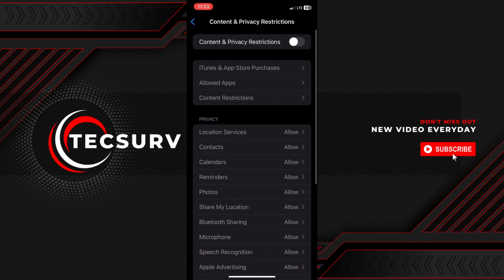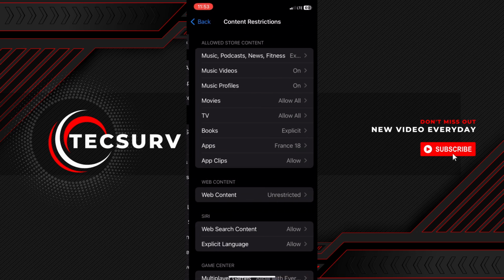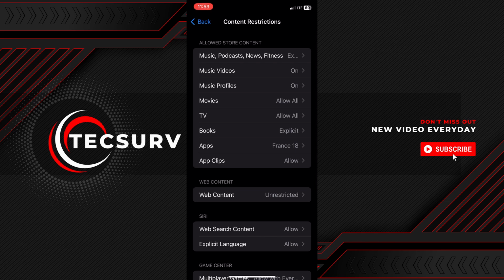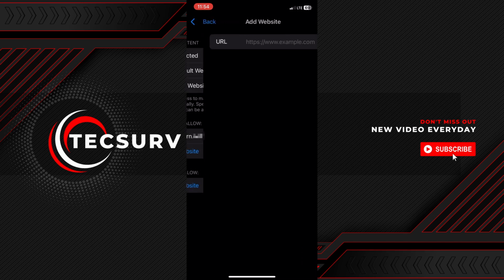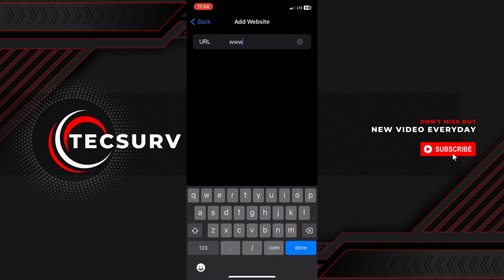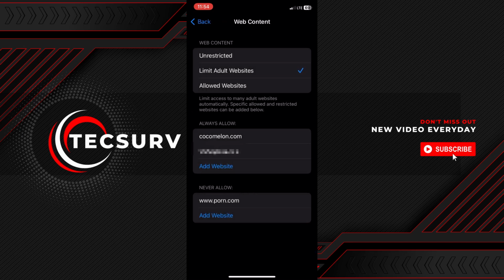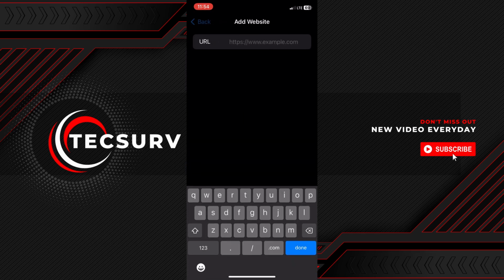How To Restrict Websites On iPhone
Learn how to restrict websites on your iPhone with our straightforward tutorial. This video will guide you through using the Screen Time feature to block specific websites or limit adult content, ensuring a safer browsing experience.